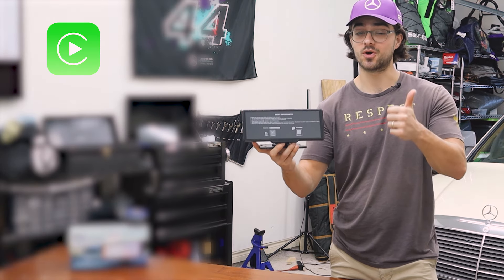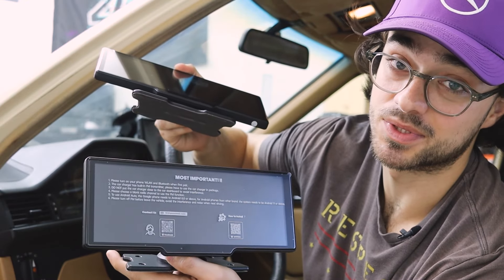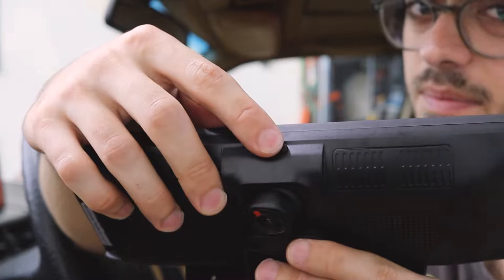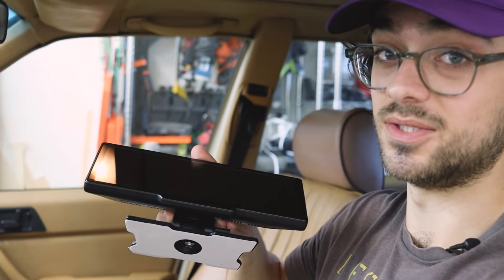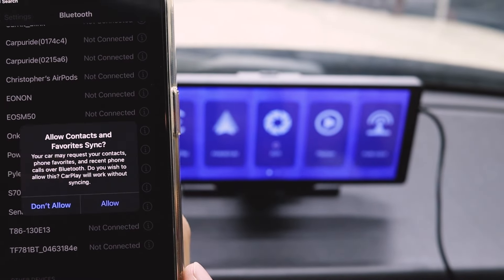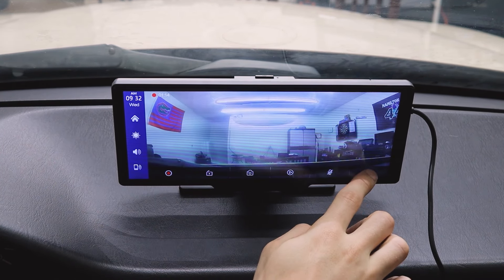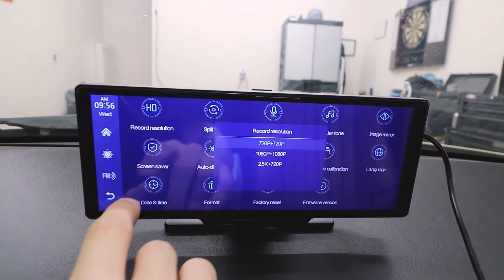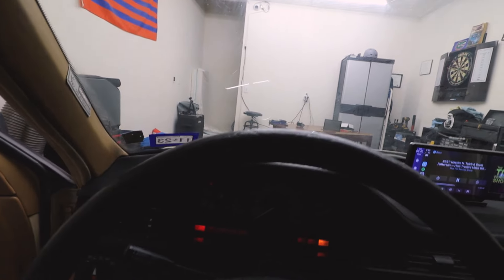These Portable Stereos have a HUGE Issue | LAMTTO w/ DashCam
Some of these head units are being sold with a huge issue. It is funny because the companies act like its not an issue. In this video I go over that issue as I review this LAMTTO head unit

Youtube.com/Automotivate

AutoMotoNation.com